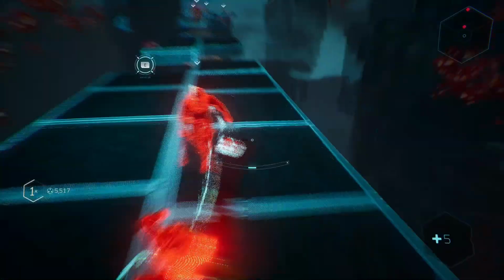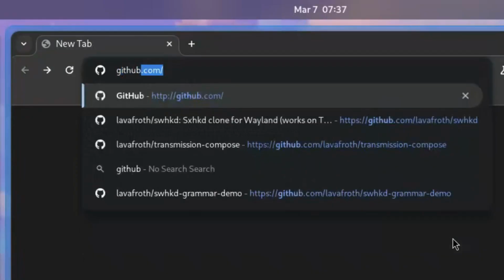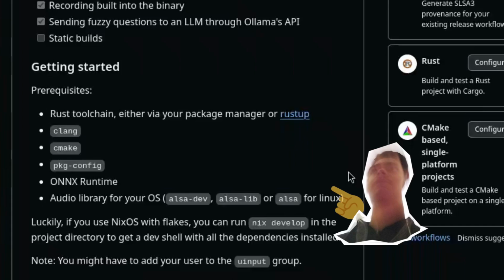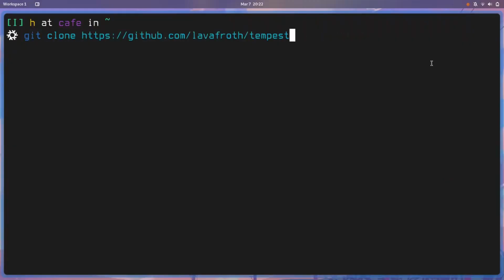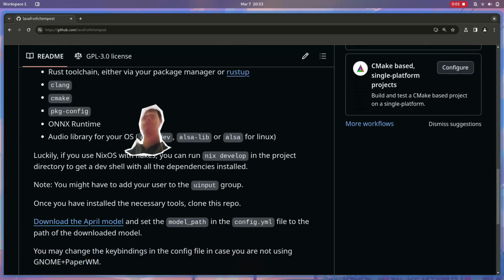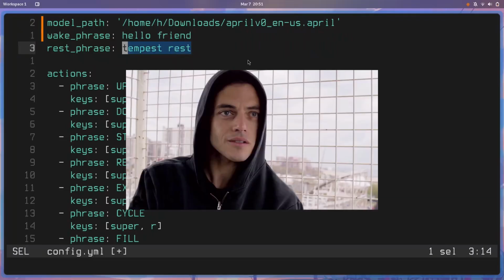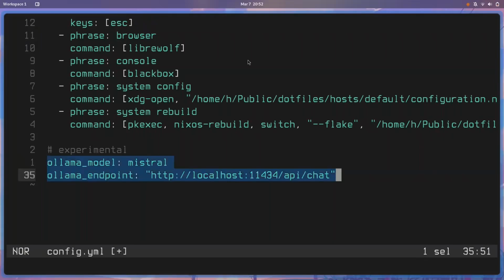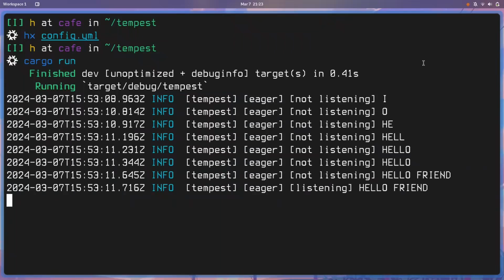Tempest: Linux voice automation - Setup Guide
Hey everyone, this is a quick demo on how to get Tempest set up on your machine. As usual the code can be found